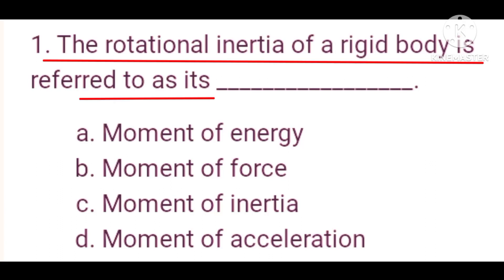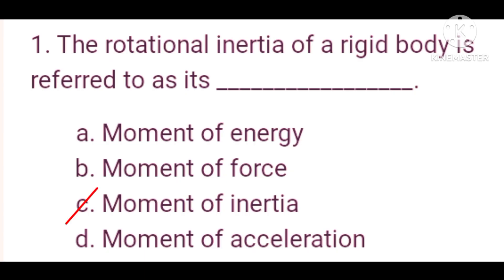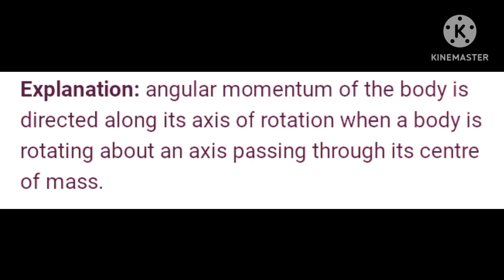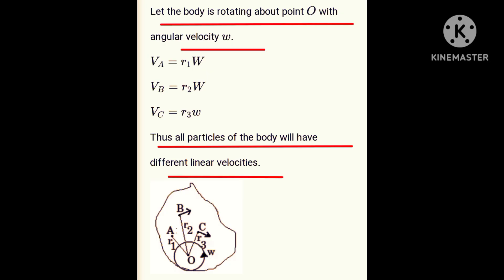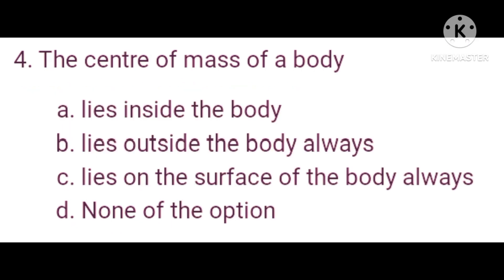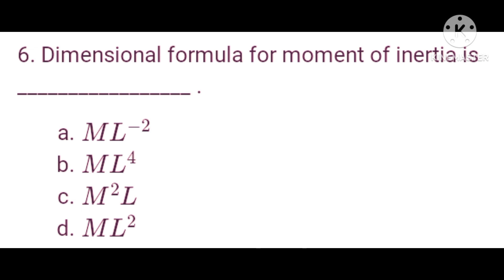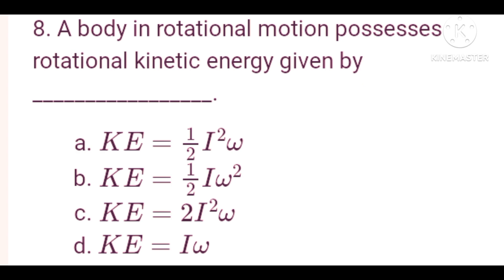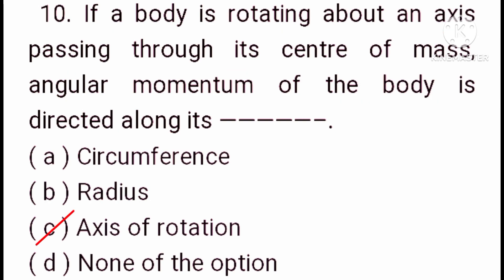Class-11 Physics Ch-7 System of particles and rotational motion Multiple Choice Questions MCQ'S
Class-11 Physics Ch-7 System of particles and rotational motion Multiple Choice Questions